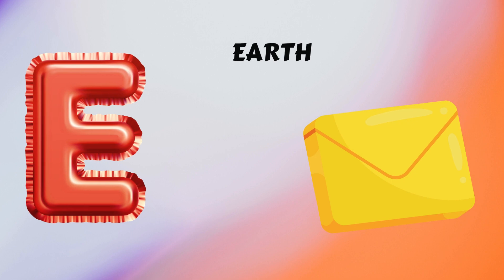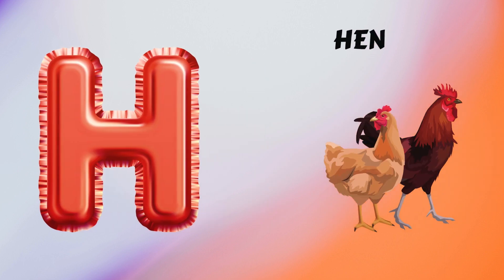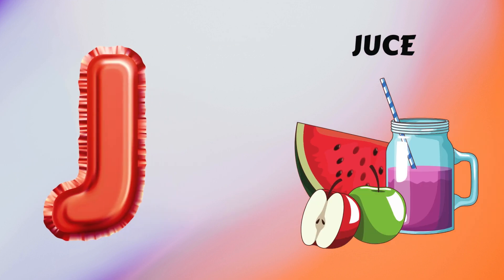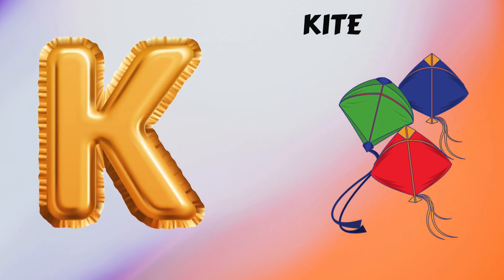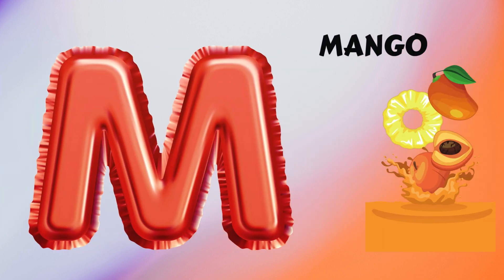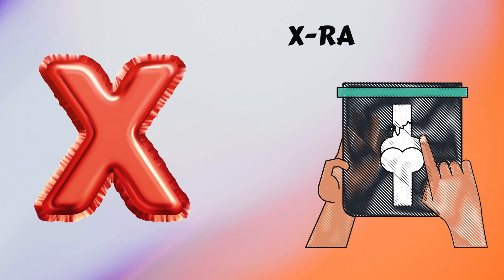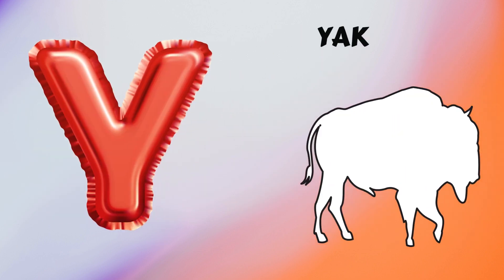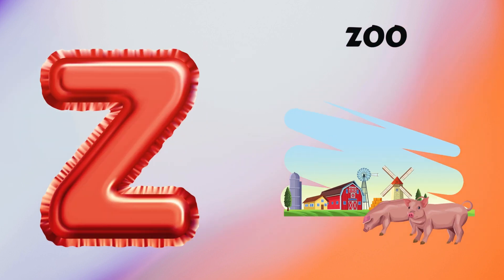Abc Song | Abc Phonics Song For Toddlers | Alphabet Song for Kids | A for Apple | Nursery Rhymes